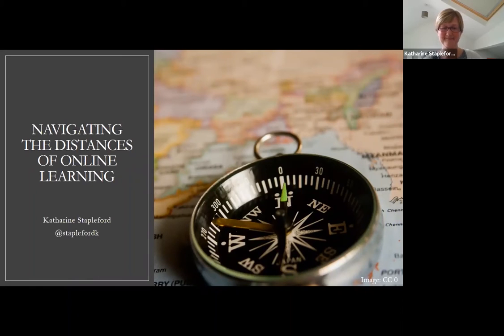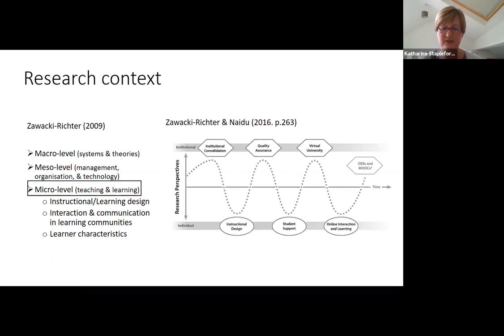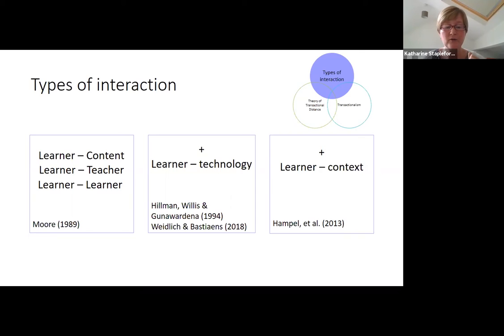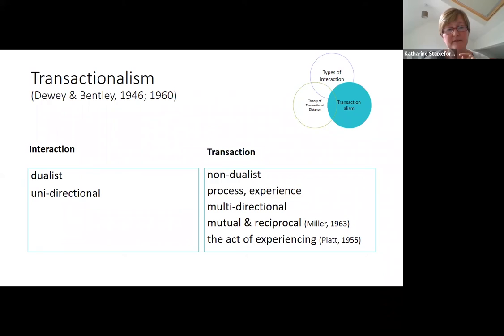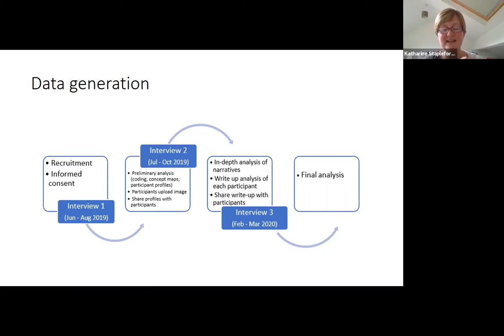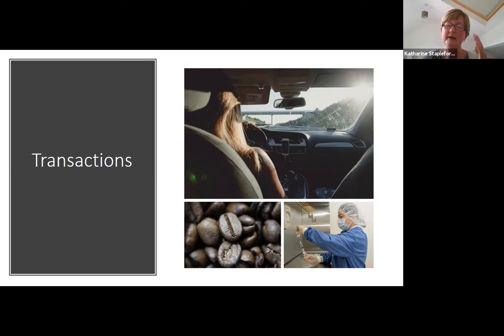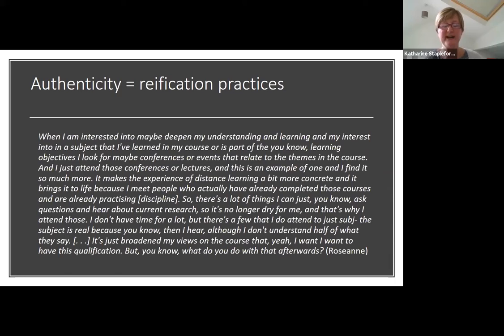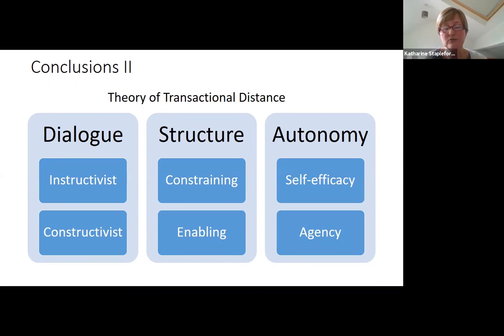Katharine Stapleford: "Navigating the distances of online learning"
Departmental Seminar: 10/6/20

Katharine Stapleford, PhD Student, Dept of Educational Research, Lancaster University

This study is a narrative inquiry into the lived experiences of postgraduate online distance learners. Using the Theory of Transactional Distance (TTD) as a theoretical lens, it illuminates the types of interaction which are significant for these learners both within and beyond the learning environment. Preliminary findings suggest that the most meaningful interactions occur in the professional context, where the learner can apply their learning. This necessitates a reconceptualisation of TTD.

Bio
Katharine Stapleford is a Lecturer in Digital Education at the University of Leeds. Her background is in English language teaching and teacher education. Katharine is currently a PhD student on the Lancaster E-research & Technology Enhanced Learning programme.